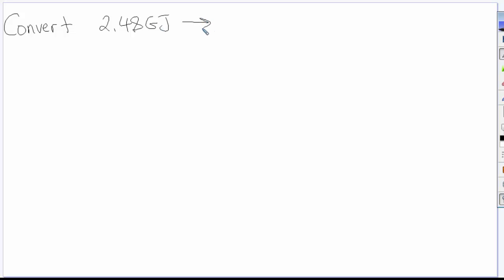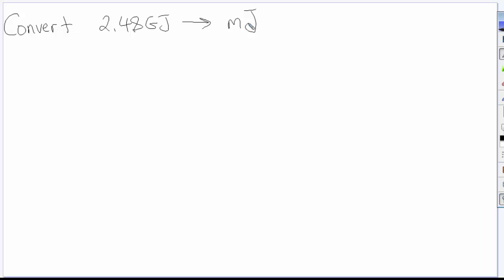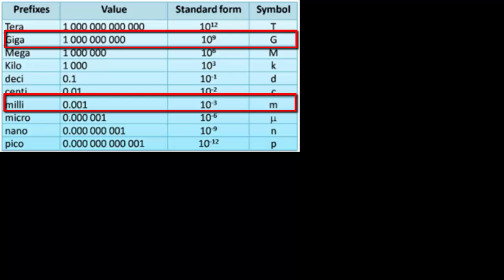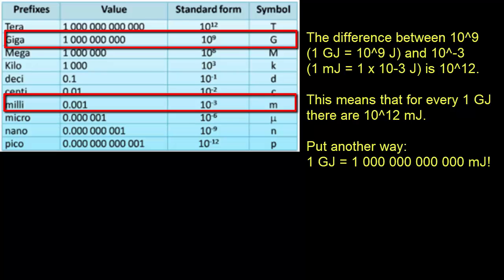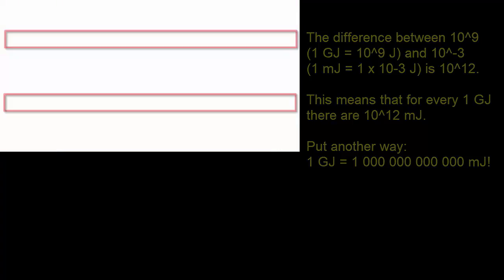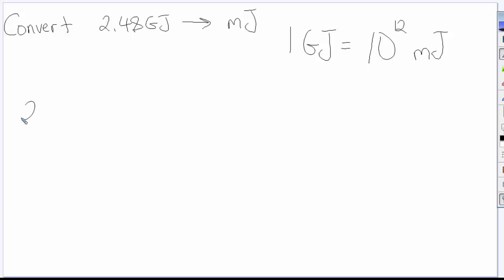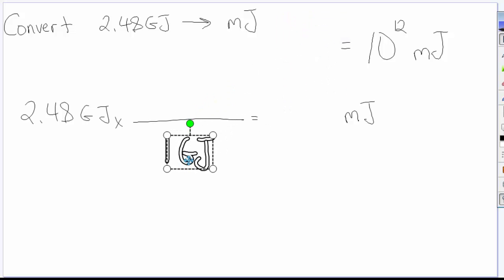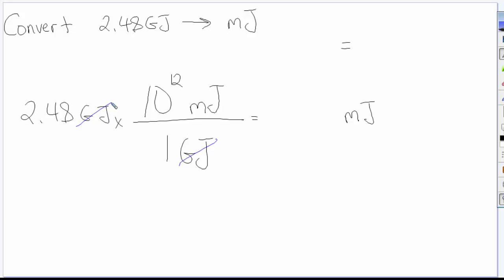Unit Conversion 2